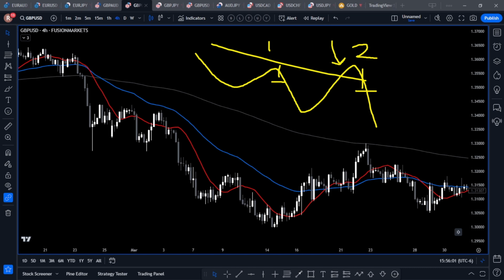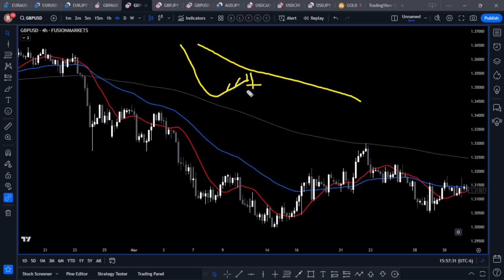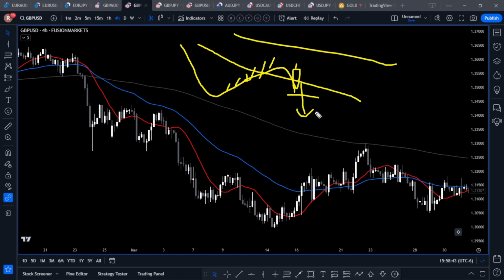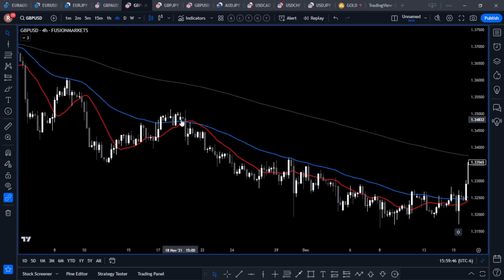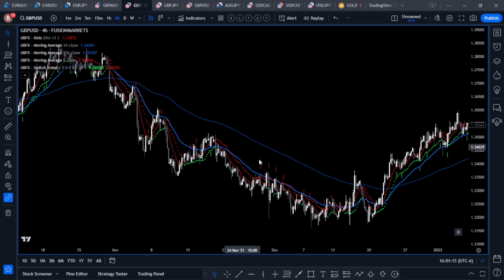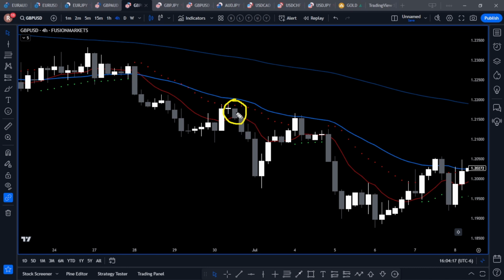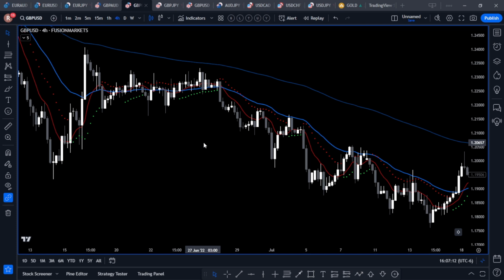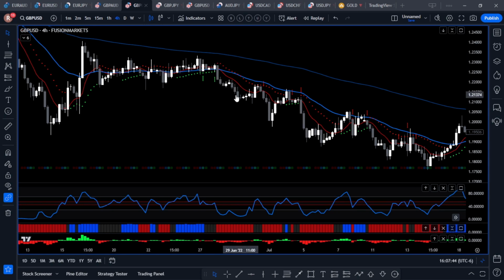What Entry Signal Is The BEST Entry Signal?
With the variety of entry types and signals available to us, which one should you use? Forex and stock traders ask me which signal has the highest probability, but this isn't the right question as one entry signal may be present while another one won't. In this video, we look at the order of entry signals and what ones you can trade vs the ones you can't trade, and what order they will appear.